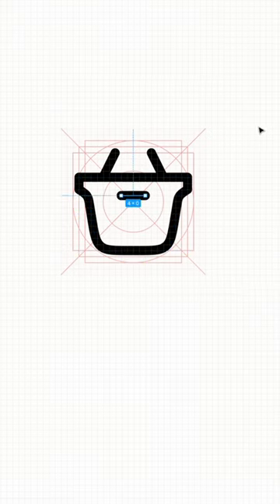Draw a shopping basket icon in seconds in Figma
Explore a Quick Tutorial: Creating a Shopping Basket Icon in Seconds using Figma! 🎨🛍️ Enhance your design skills with this easy-to-follow guide, ideal for YouTube and ! Elevate your SEO with Figma icon creation for an appealing shopping experience! 🚀✨